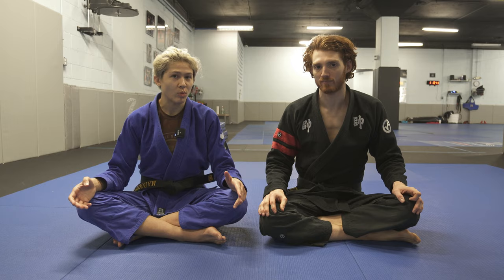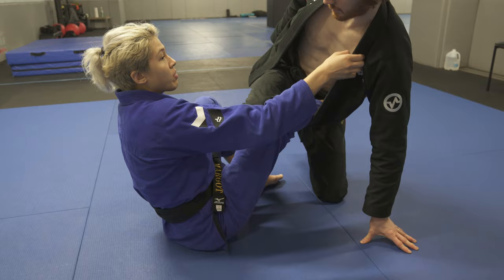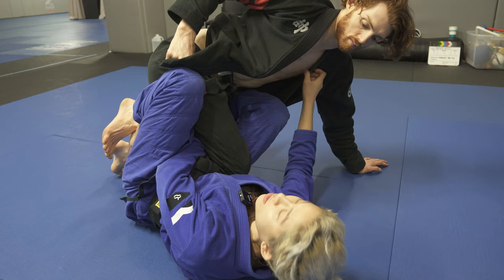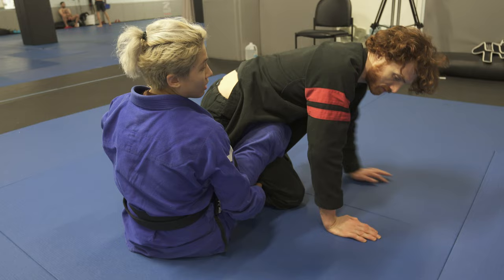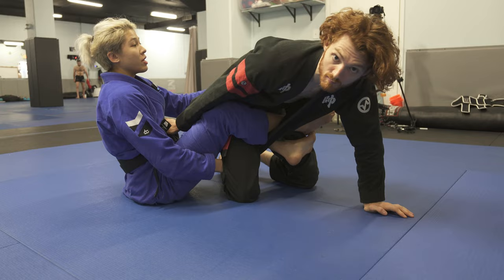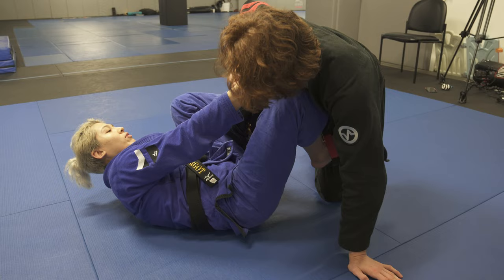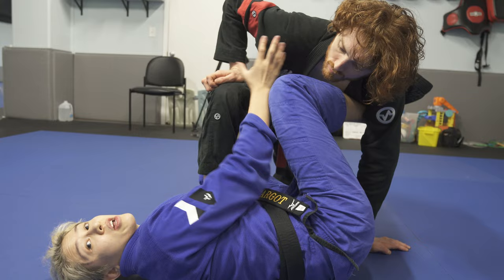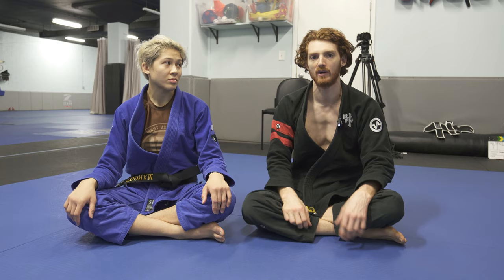Modern Lapel Concepts: Mixing K and Half Guard (w Margot Ciccarelli)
This video Margot Ciccarelli goes through some of her favorite lapel attacking concepts, mixing well with half guard and K guard.  The techniques she shows in this video are a great set you can easily add in to a half or k guard game you already play.  Comment and let us know if you have any questions.

Follow Margot on IG: @thenomadicmars